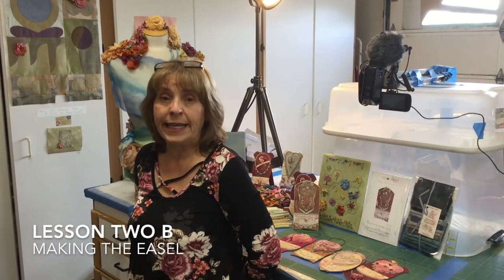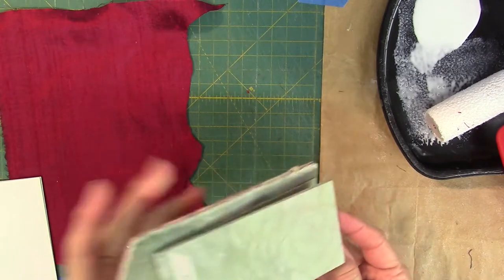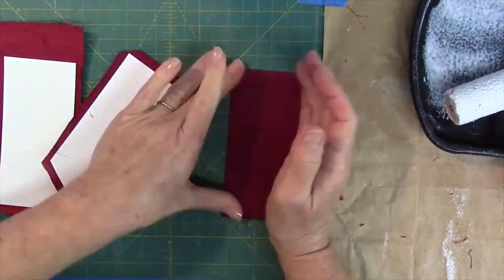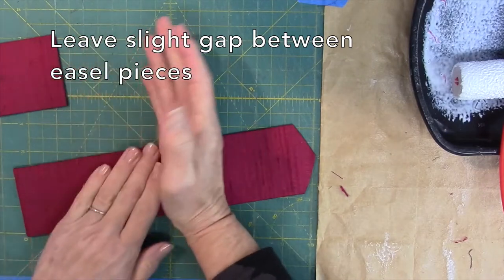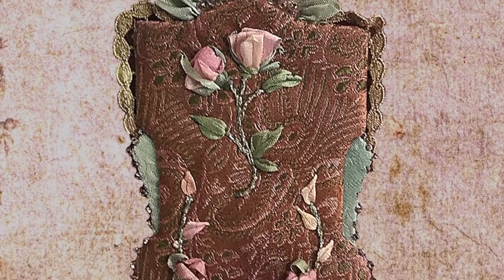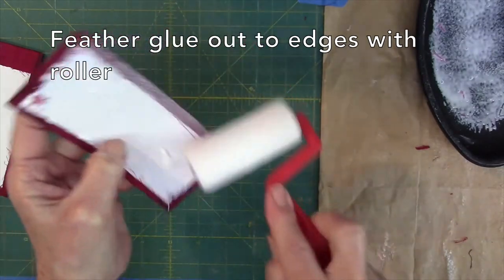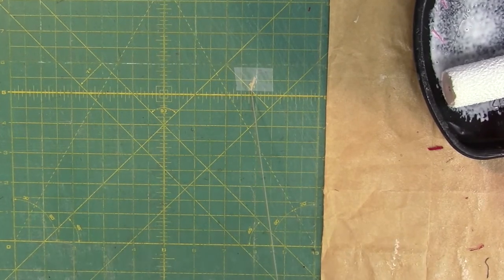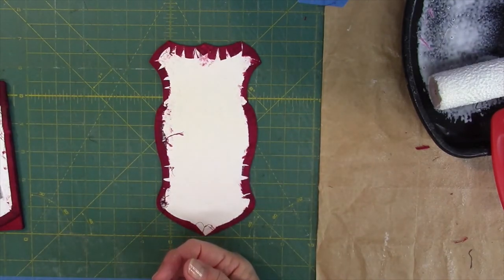Tokens of Love, Friendship and Reflection, Lesson Two B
In Lesson Two-B for the Tokens of Love, Friendship and Reflection, I'll teach about banner back finish options, how to assemble the easel and how to make a corded hanger.  Great thanks to Rachel Miller and Clairie Bear Hiney for their generous direction, guidance and real-time help.

Accessories, such as the hand-dyed laces and trims packages and the bead package